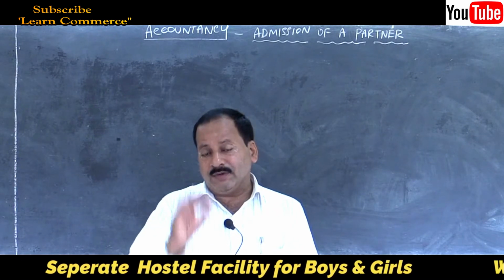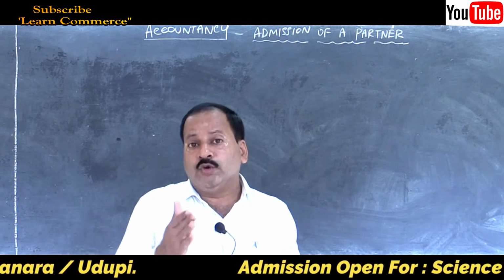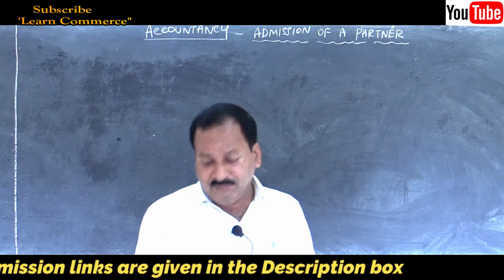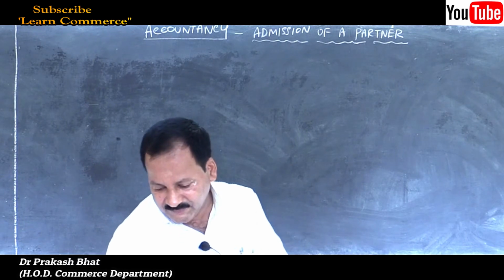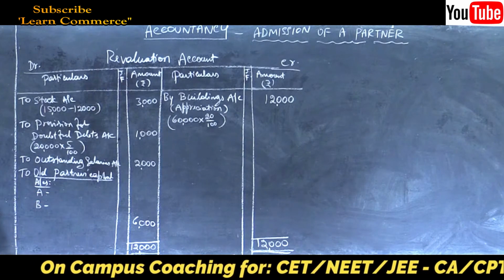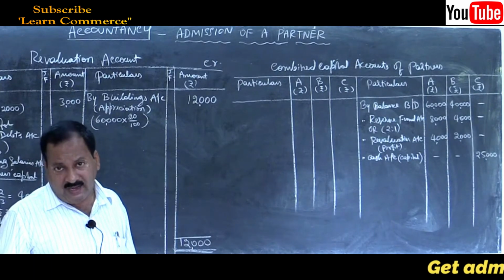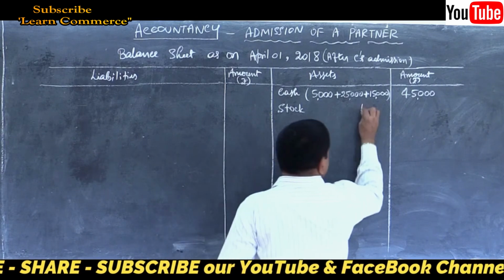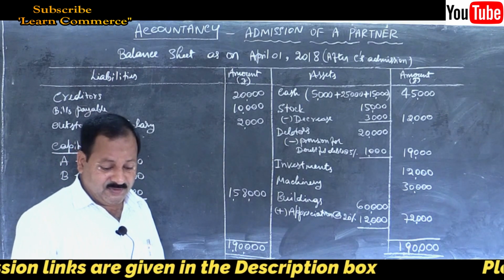Class 12 Accoutancy | Admission of a Partner (12 Marks Question) | HSC 12th Commerce Online Classes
COMMERCE: CEBA/HEBA/EBAS

SCIENCE:  PCMB/PCMC/PCMS